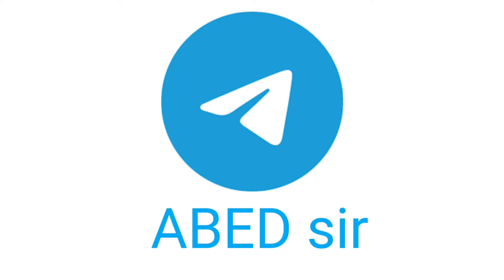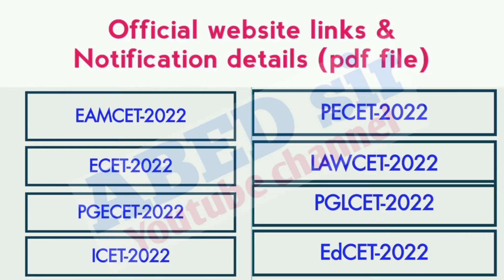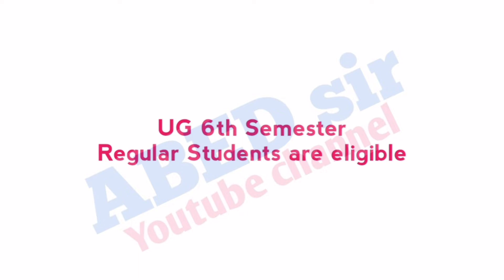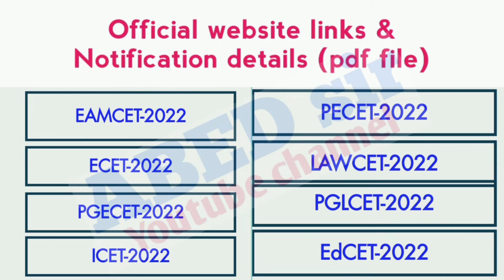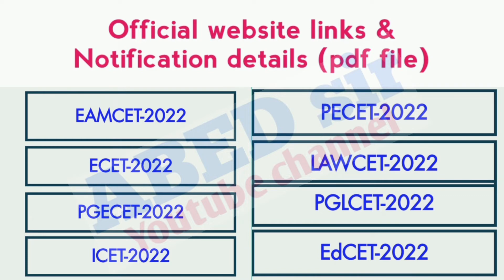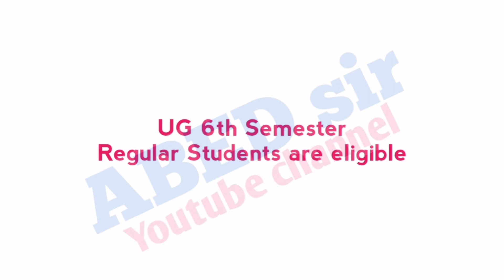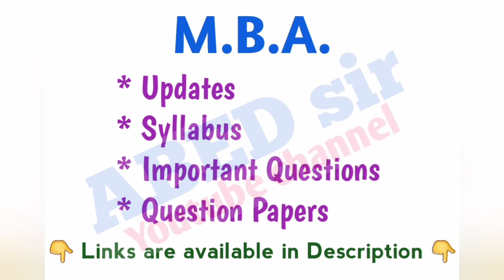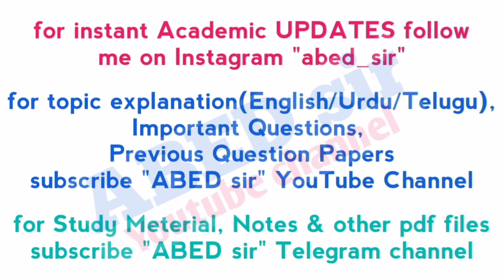official Website links | Notification pdf files | EAMCET-2022 | ICET-2022 | LAWCET-2022 | Telangana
for TS EAMCET-2022
@ABED sir

to view results

ABED sir
Knowledge is Wealth